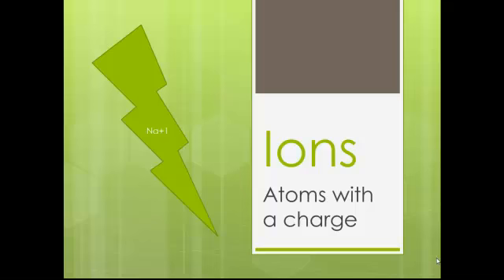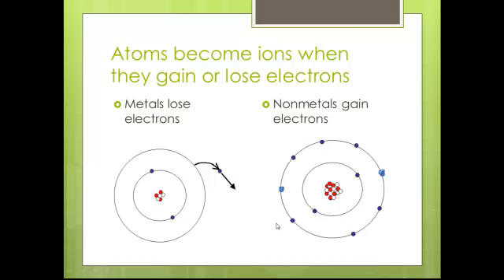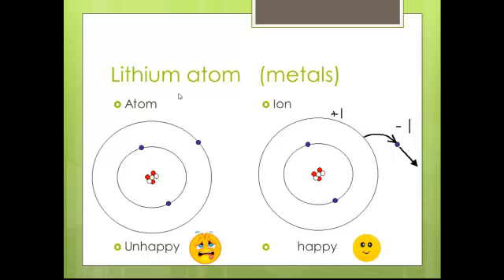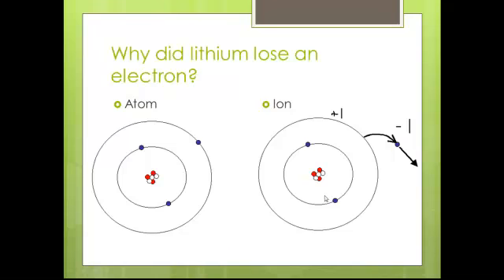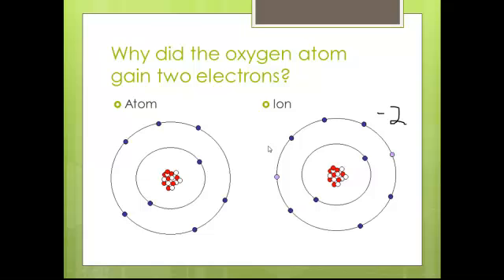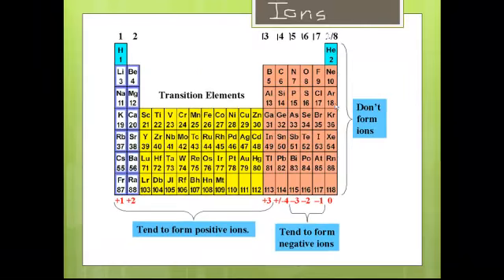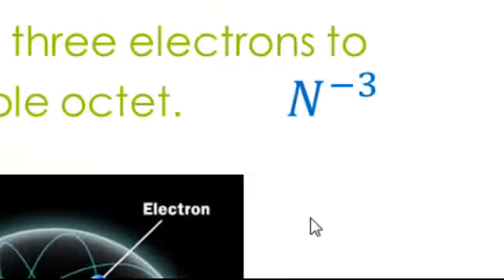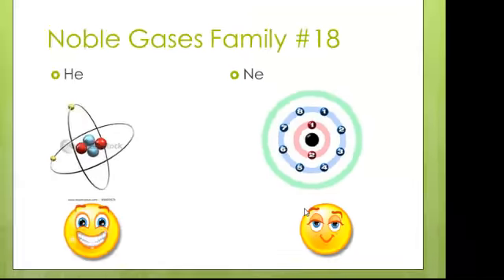Ions and Atoms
Why atoms for ions.